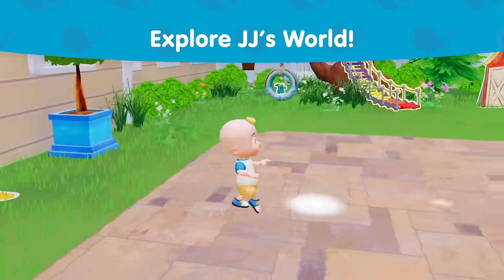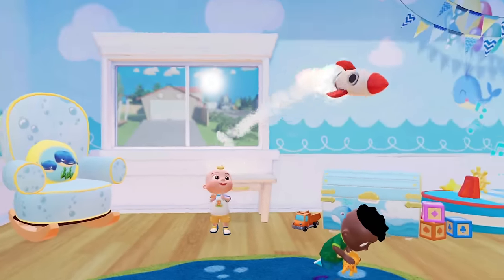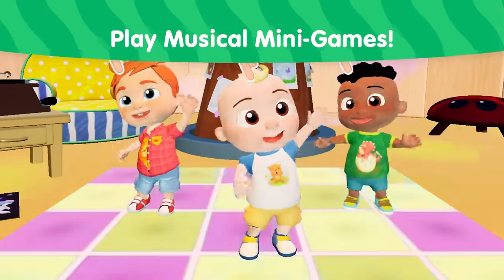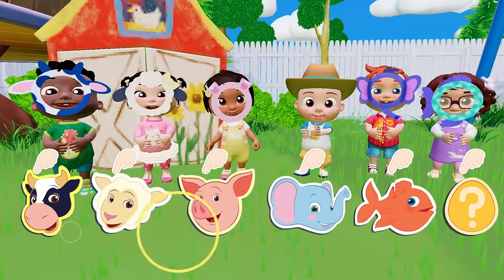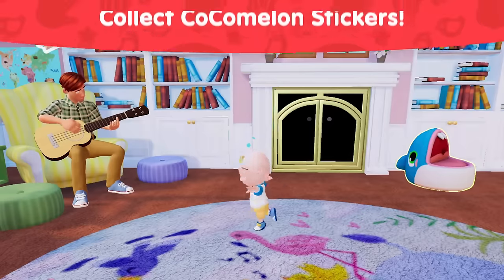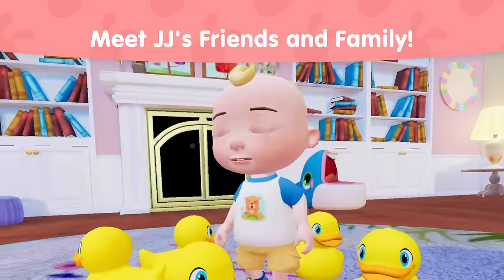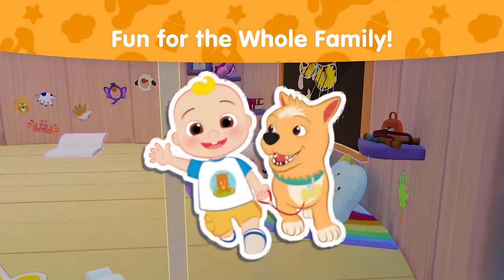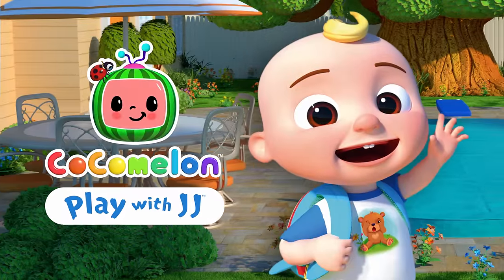CoComelon: Play with JJ | Official Game Trailer | Netflix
Gather the family for singing, exploring and together time. "CoComelon: Play with JJ" has arrived on Netflix Games!

Explore JJ’s house for a fun playdate! Learn shapes and numbers, earn
stickers, even sing along to familiar songs in this game based on the
series.

Play CoComelon: Play with JJ on your mobile devices. Available